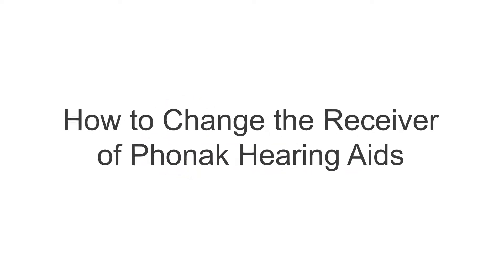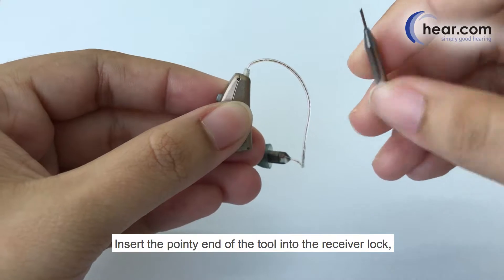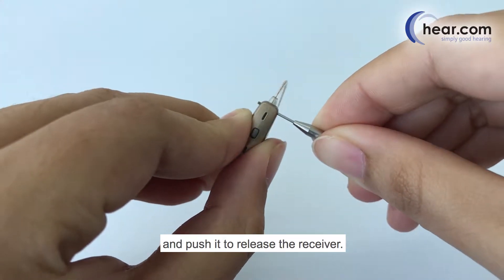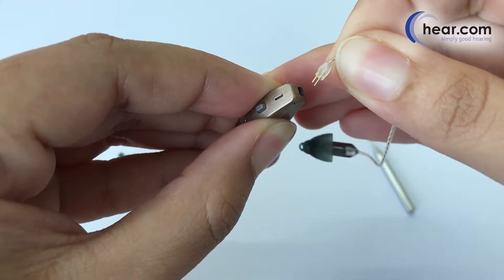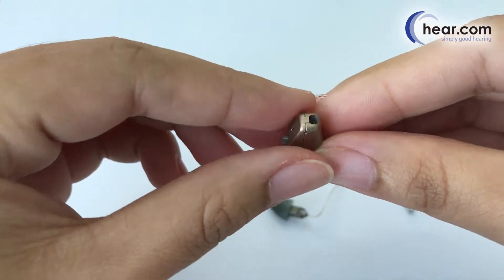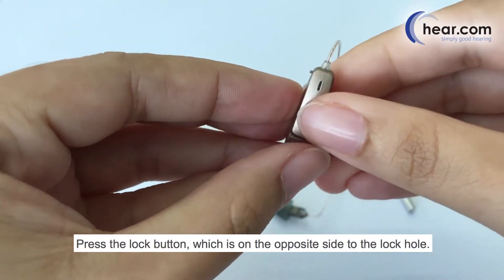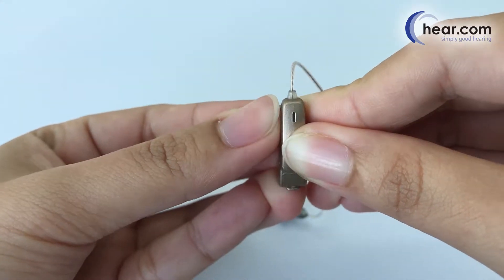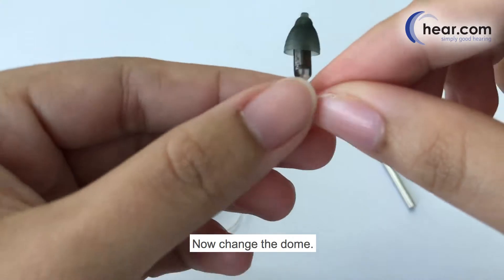hear.com: Changing Phonak Receiver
hear.com easy and affordable hearing aids, perfect for 1-on-1 conversations. Set up and hear again in under 5 minutes! Call for advice: 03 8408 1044